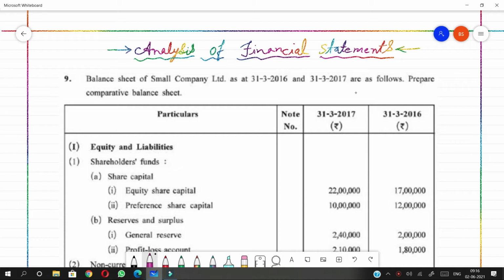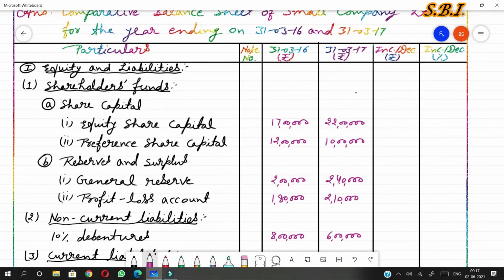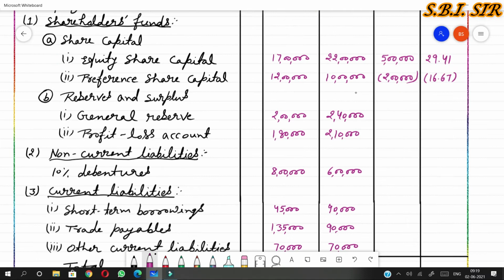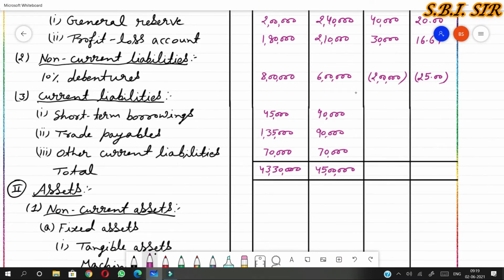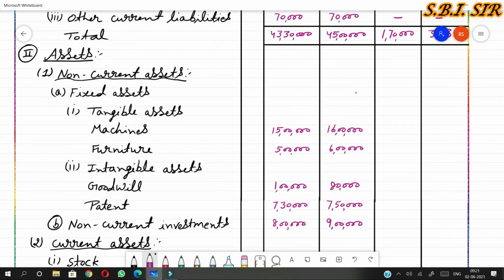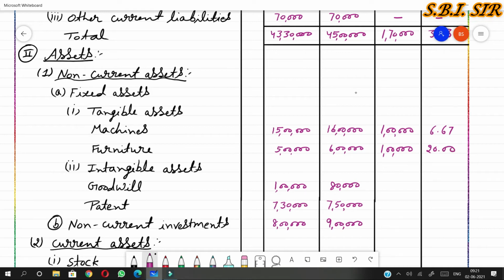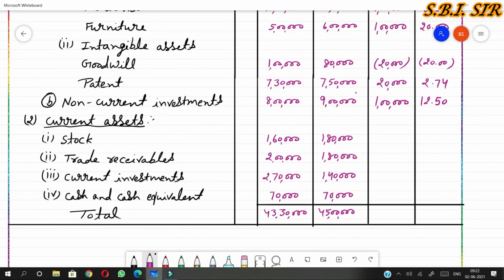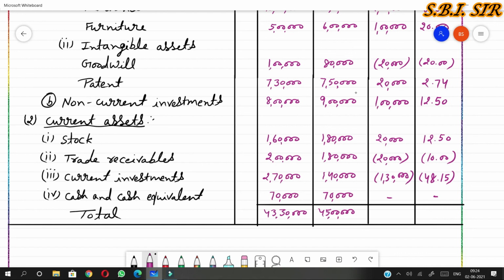Analysis Of Financial Statements, Part - 7, GSEB Books, NCERT Course, English Medium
In this part, you will learn the sums of the Analysis Of Financial Statements from "Analysis Of Financial Statements" chapter and it is explained in English. The sums are taught step by step and by easy method. In this video, you will understand  Sum number 8 from Analysis Of Financial Statements Chapter. So, to acquire complete knowledge see full video and all videos related to Analysis Of Financial Statements. And gain the knowledge.